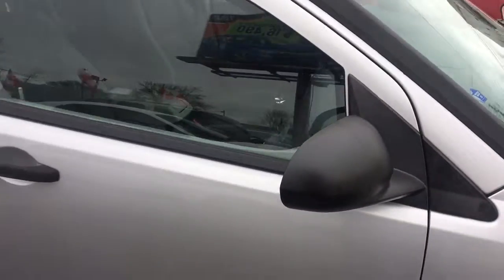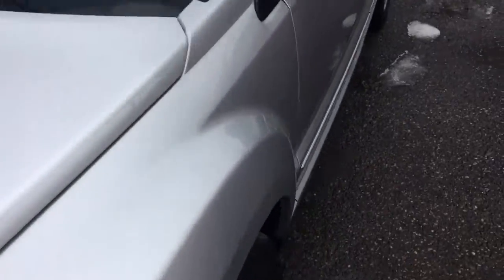Silver 2007 Dodge Caliber SXT Review St.Catherines ON - The Right Stuff Autos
This is a Silver 2007 Dodge Caliber SXT Review St.Catherines ON - The Right Stuff Autos with CVT Transmission transmission Silver color and Slate Gray interior color. (Uploaded by DataDriver).